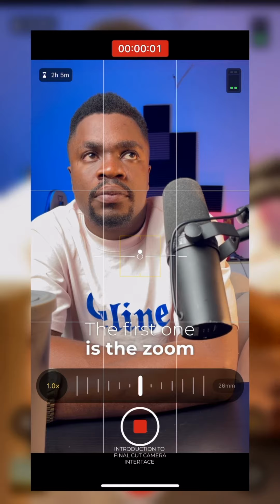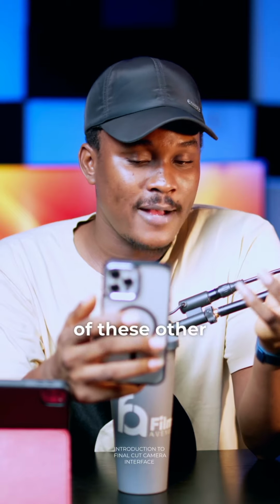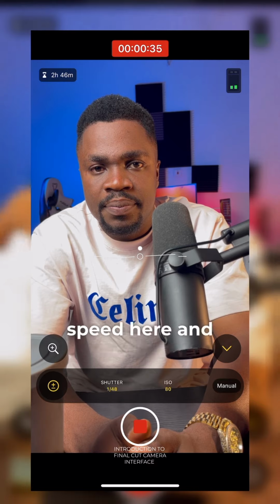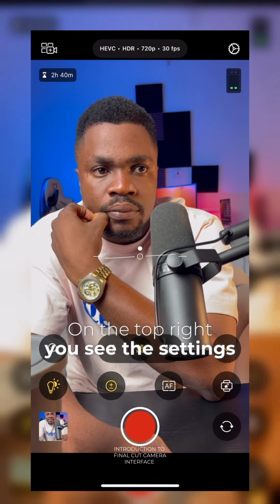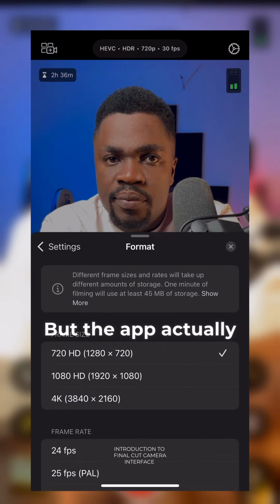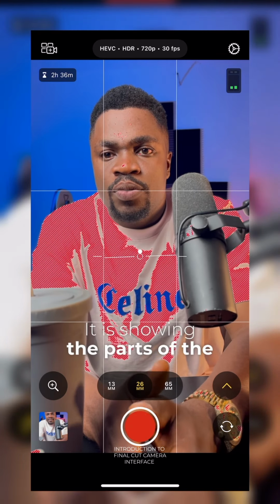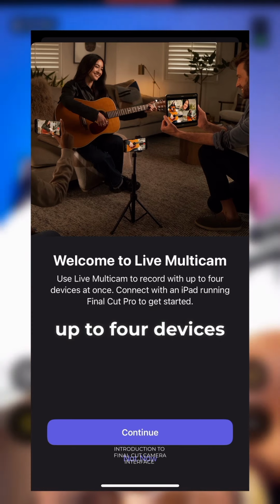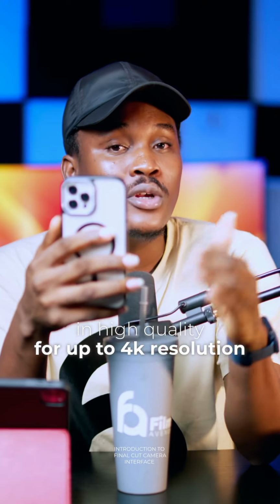Can You REALLY Create Professional Videos with Mobile Final Cut Pro?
Are you ready to take your video editing skills to the next level with Final Cut Pro? This Final Cut Pro tutorial for beginners is the perfect guide to help you master the art of Final Cut Pro editing, whether you're just starting out or looking to refine your skills. In this in-depth tutorial, we’ll walk you through everything you need to know, from basic edits to advanced techniques, so you can create stunning, professional-quality videos with ease.
Want to create a stunning mobile app promo using Final Cut Pro? This tutorial covers everything you need to know to design eye-catching app presentations with ease. Whether you're using a mobile app promo template for Final Cut Pro X (free) or exploring Videohive mobile app promo templates for Final Cut Pro X, we've got you covered!
What You’ll Learn in This Tutorial:

✅ Final Cut Pro Editing – Step-by-step guidance on how to edit videos efficiently and professionally.
✅ Final Cut Pro Color Grading – Learn how to enhance your visuals with powerful color grading in Final Cut Pro to achieve cinematic looks.
✅ Final Cut Pro Effects – Discover how to apply creative effects, transitions, and filters to make your videos stand out.
✅ Final Cut Pro on iPad – Explore how to edit videos on Final Cut Pro iPad, making editing more convenient and accessible.
✅ Final Cut Pro Tutorial for Beginners – A complete beginner-friendly guide to get you started with confidence.
✅ Final Cut Pro Tutorial for Beginners Hindi – If you're looking for a Final Cut Pro tutorial in Hindi, this guide will help you understand editing concepts in your preferred language.
✅ How to Edit Videos for Beginners in Final Cut Pro – A beginner’s roadmap to learning the basics of professional video editing.

Whether you're a content creator, filmmaker, vlogger, or just getting started, this tutorial will equip you with the skills you need to edit like a pro. Watch now and start creating high-quality, visually stunning videos with Final Cut Pro today! 🚀🎬